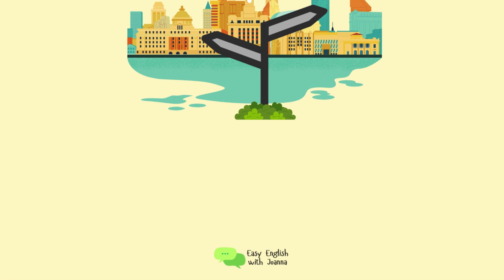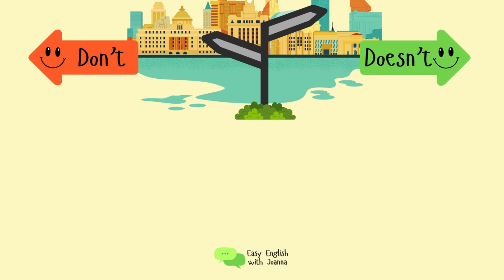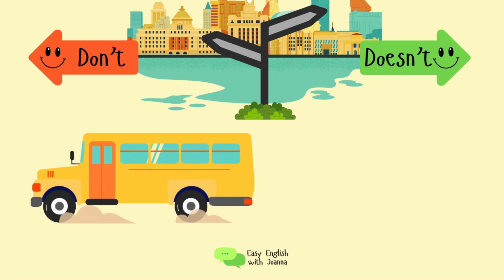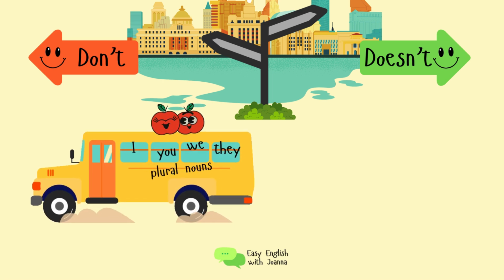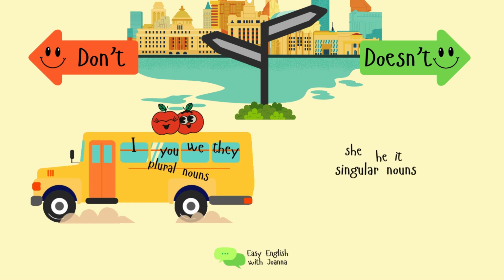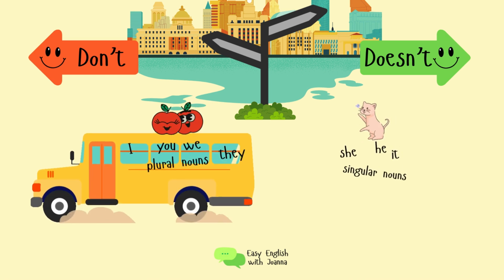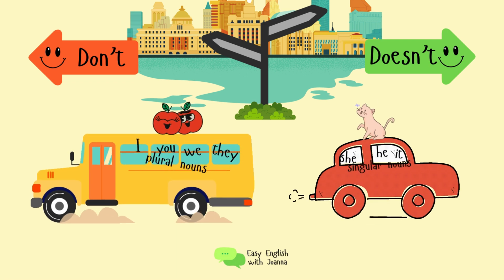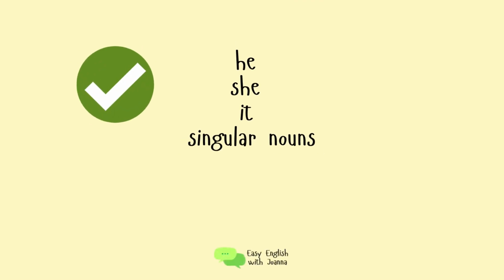Don't or Doesn't: Learn to Use Them Correctly with This Easy Explanation!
Hello, everyone! 🎉 Welcome to Easy English with Joanna.
Are you unsure when to use “don’t” and “doesn’t”? Let’s clear up the confusion with this fun and simple lesson!
In this video, I’ll explain:
✅ How to use each
✅ Real-life examples